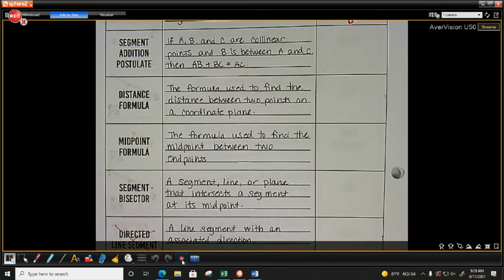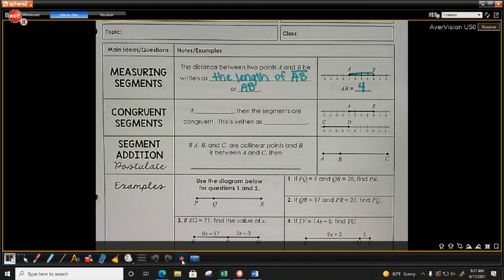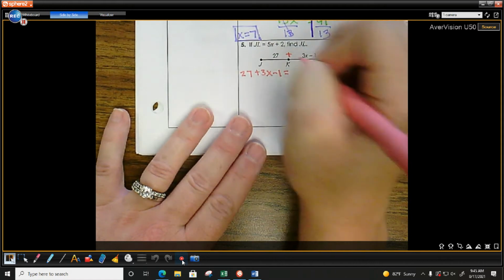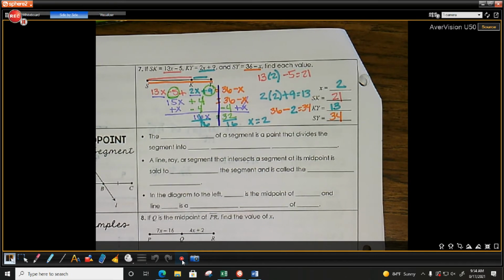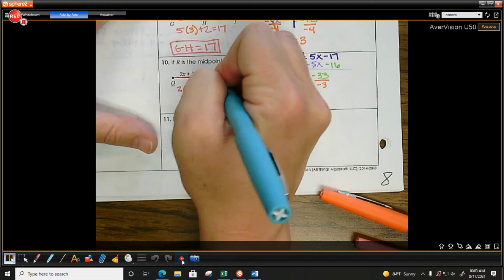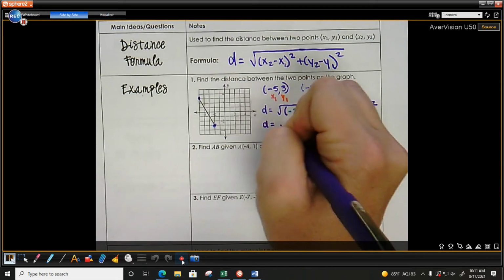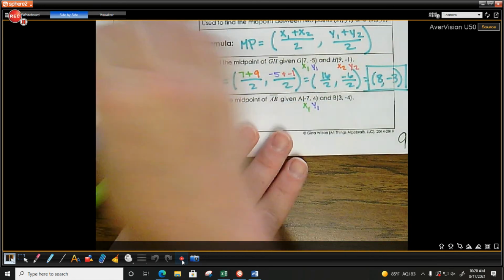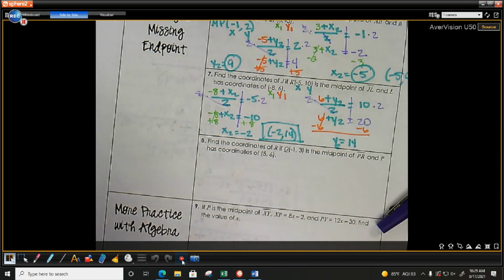Geo Unit 1 Day 2